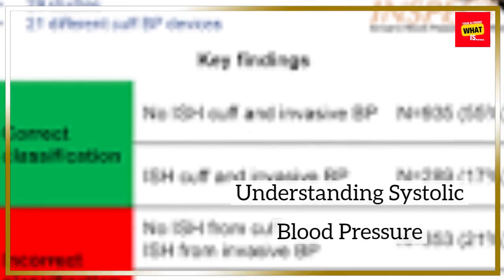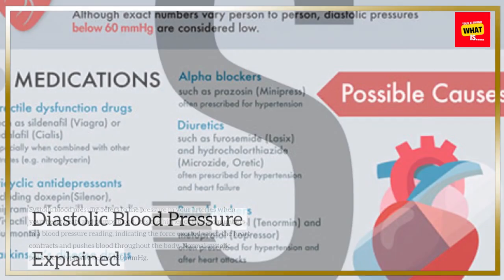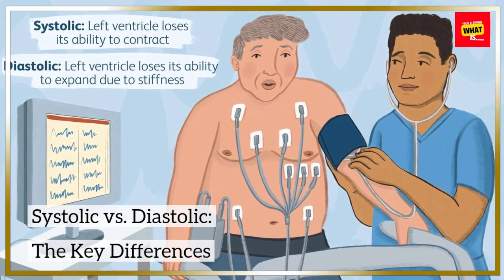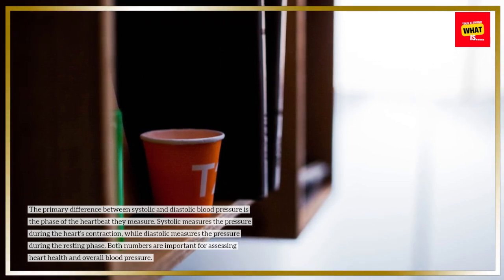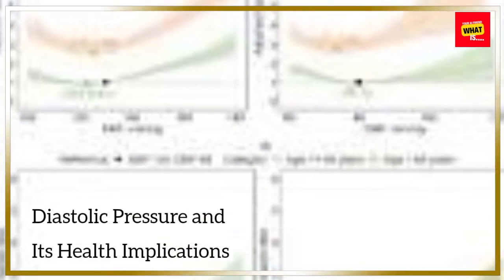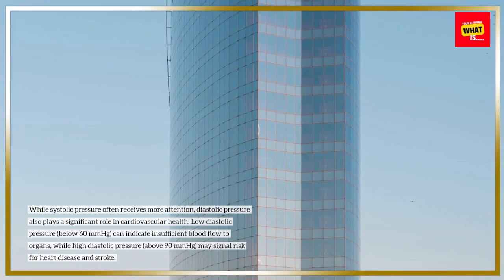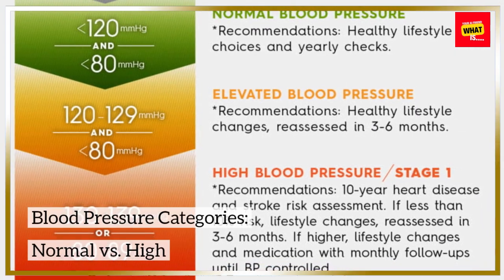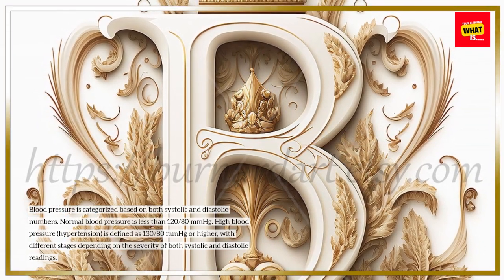What's the difference between systolic and diastolic blood pressure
Systolic blood pressure is the pressure in the arteries when the heart beats and pumps blood, while diastolic blood pressure is the pressure when the heart rests between beats.